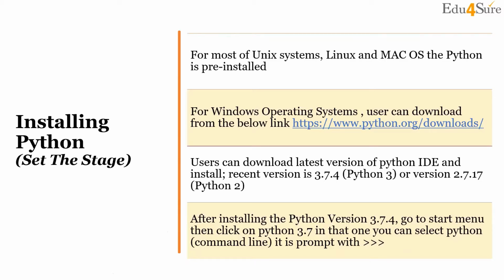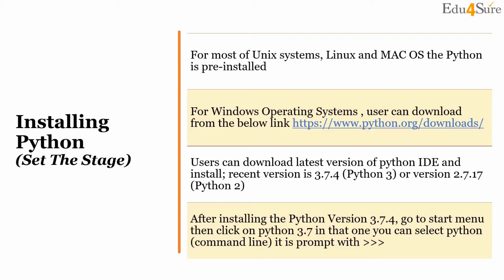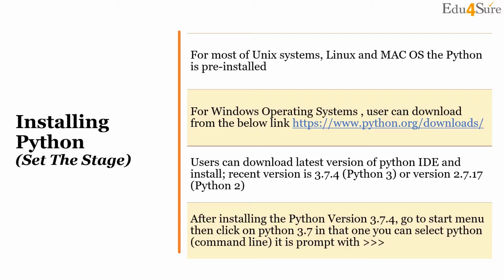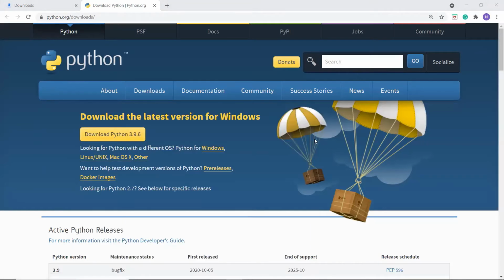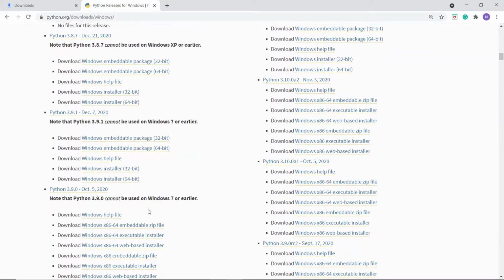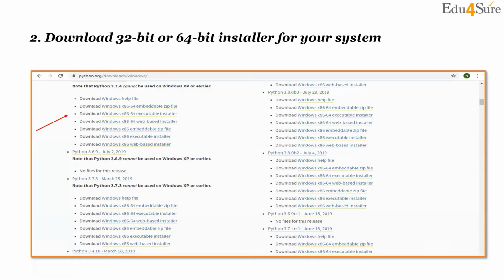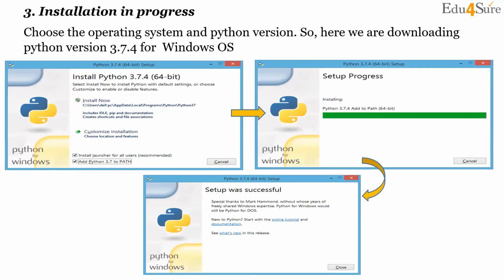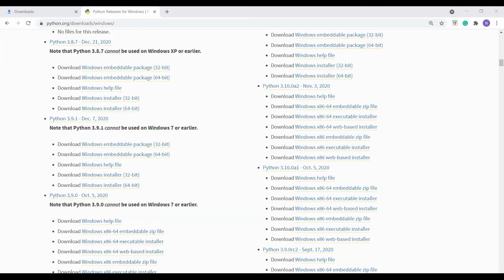How to Install Python | Basic Python for Beginners | Edu4Sure Courses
0:00 Introduction
1:08 Installing Python
4.31  Link to download
6:38  Python Installation Steps
7:05  Bit Installer

In this video, you will learn how to install python step by step and after laying the foundation (and also exploring some advanced Python topics), you will dive right into the real-life network scenarios and apply your knowledge to build great network tools using the power of Python.